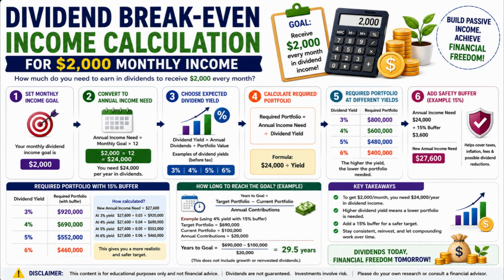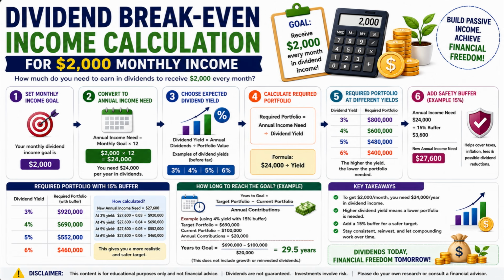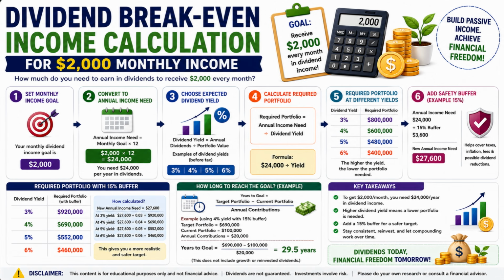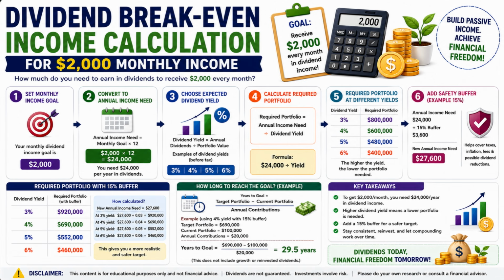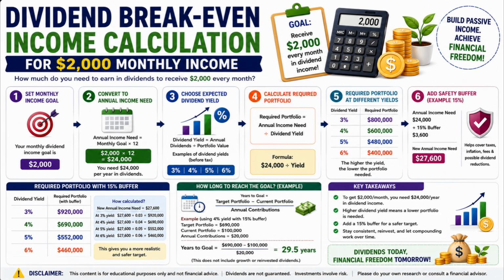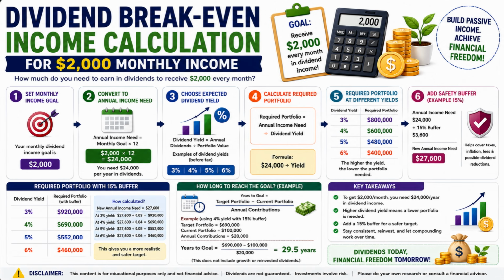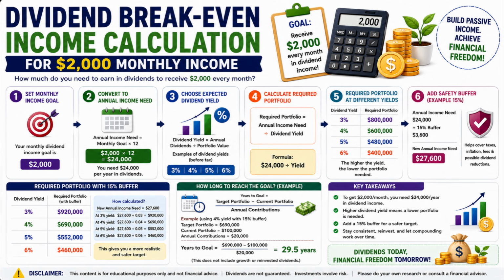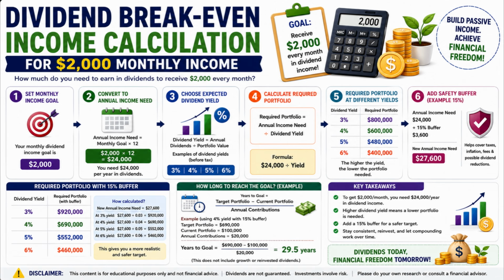Dividend Break-Even Income Calculation for $2,000 Monthly Income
Learn how to calculate the dividend break-even income needed to generate $2,000 monthly income. This easy step-by-step guide explains monthly dividend goals, annual income needs, dividend yield, required portfolio size, safety buffer, and estimated time to reach your passive income target.

Perfect for beginners learning dividend investing, passive income, monthly dividends, portfolio planning, financial freedom, retirement income, and long-term wealth building.